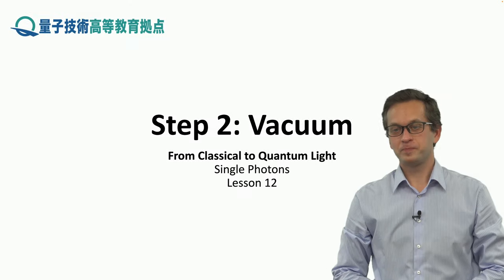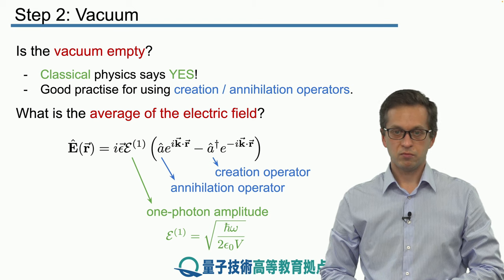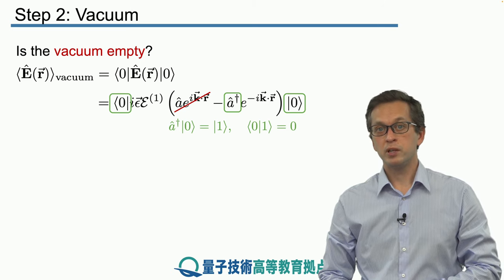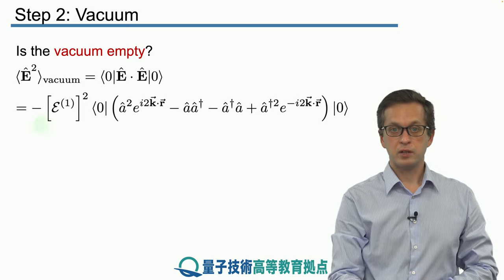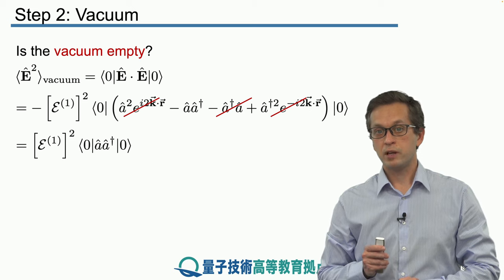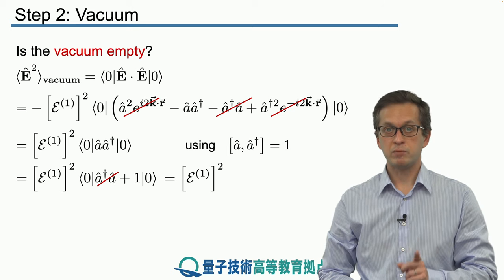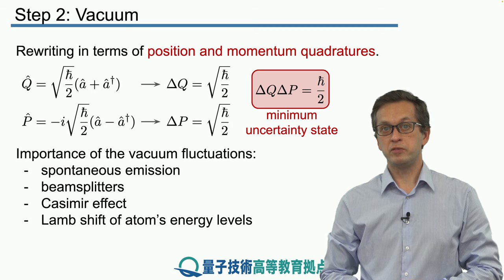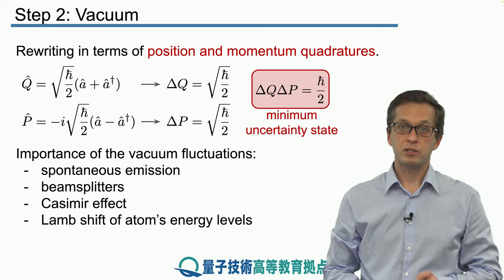12-2 Vacuum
Lesson 12 Single Photons
Step 2: Vacuum
In this step, we discuss the vacuum, the lowest-energy number state of the quantized single-mode EM field.